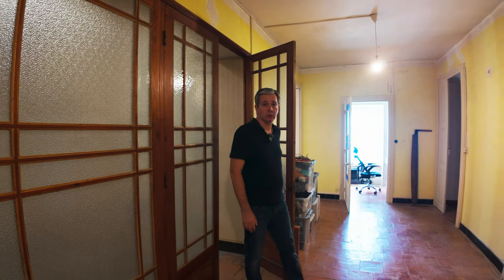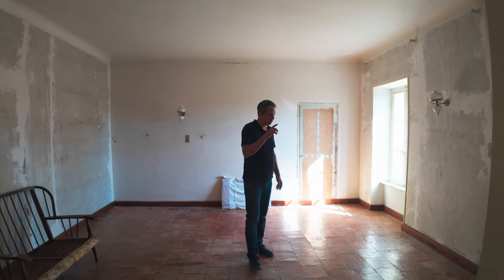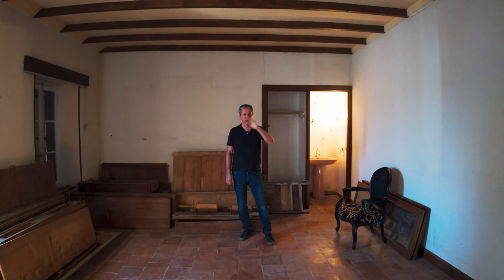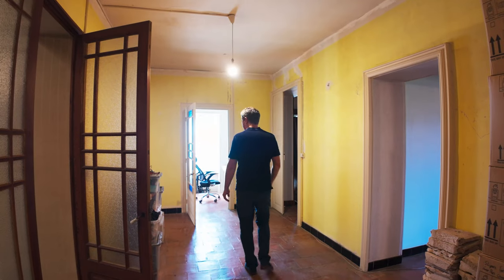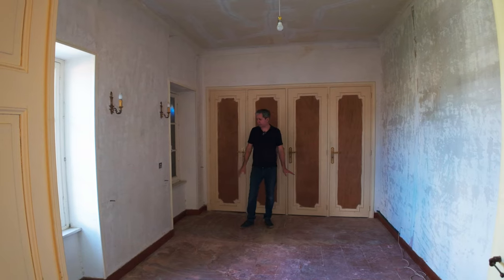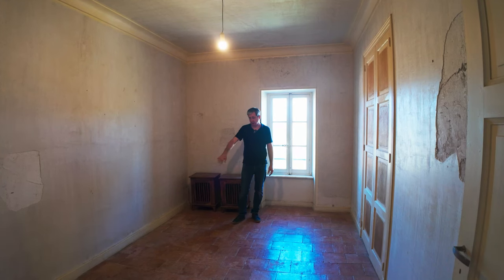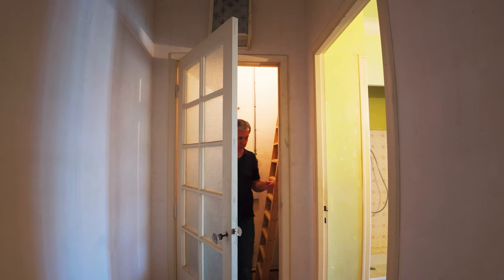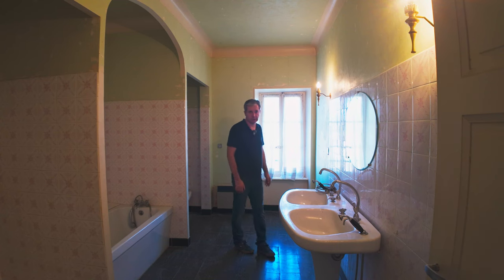French House Tour Floor by Floor Part 3 of 4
00:00 - Start
00:44 - Guest Bedroom 3
02:41 - Guest Bedroom 4
05:14 - Office 2
05:40 - Pidgeonry
06:39 - Guest Bedroom 5 / Games Room
08:14 - Guest Bedroom 6
09:57 - Utility Room
10:22 - Top Floor Bathroom